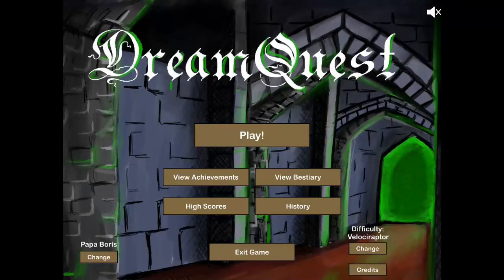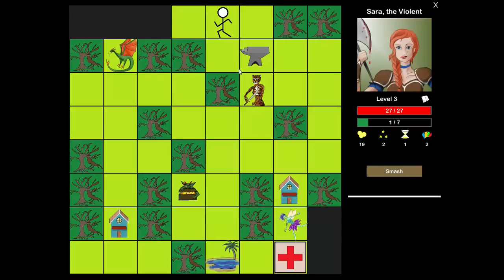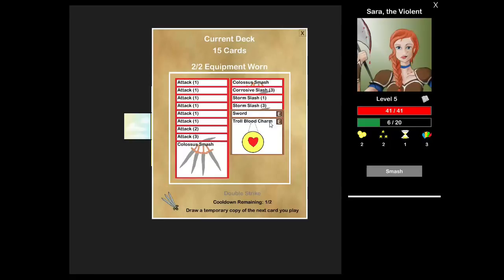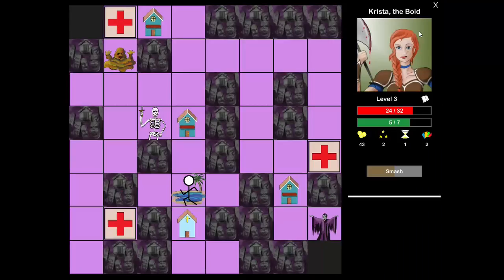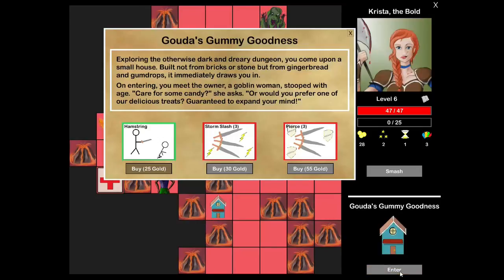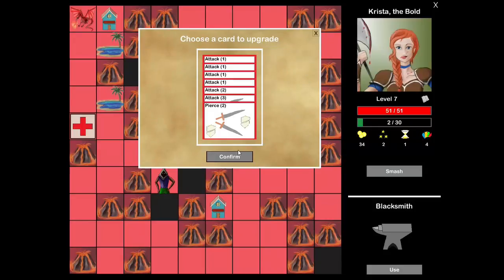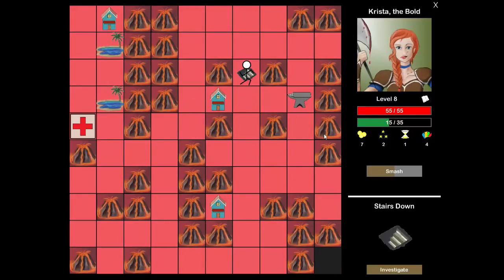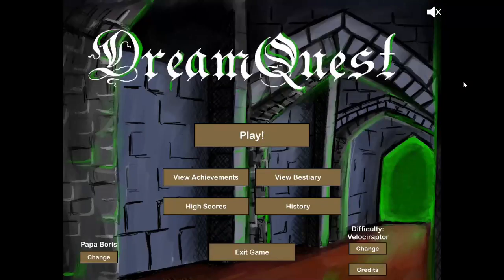Papa Boris plays Dream Quest: Volume 7 (Warrior)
And we're back to the Warrior! Play attack cards, equip yourself, and find a solution to the sustainability problem. The Warrior in Dream Quest is thematic yet still quite tricky to play perfectly.